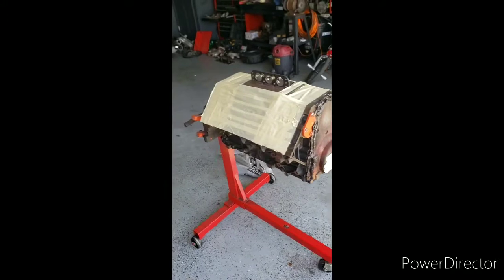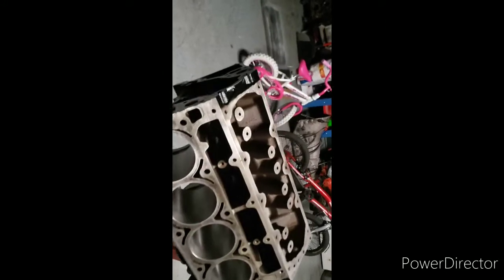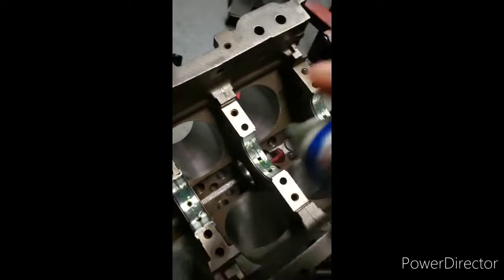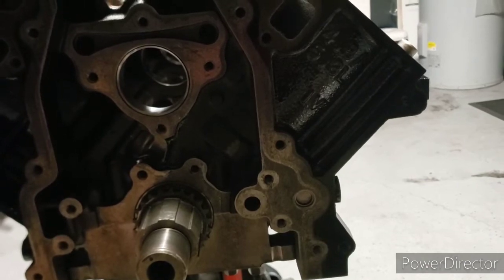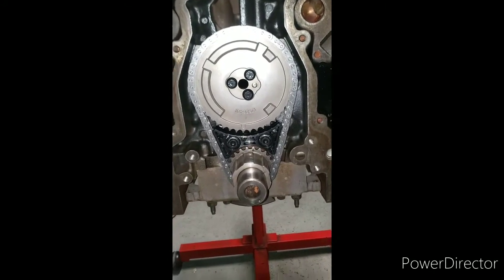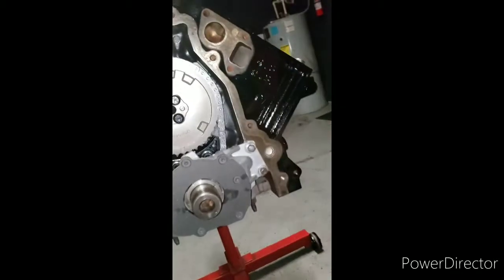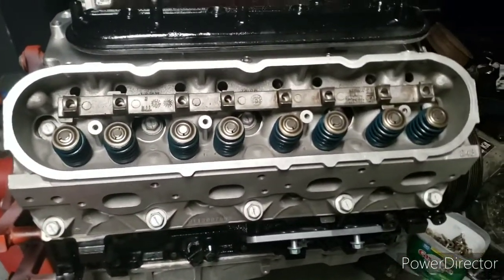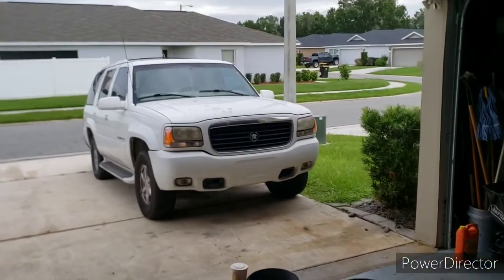Ls Iron 5.7 Gen 4 Build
This video is about how I put together my LS 5.3 bored to 5.7 Gen 4 block. With summit racing truck cam stage 3, Ls6 beehive spring, trunnion upgrade, Ls6 gaskets, Meiling oil pump and Speed engineering headers.